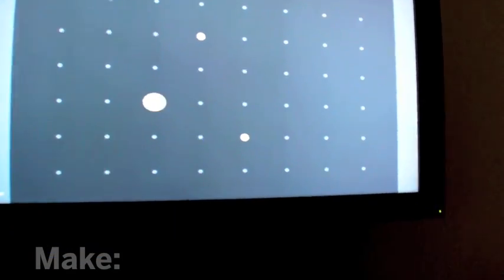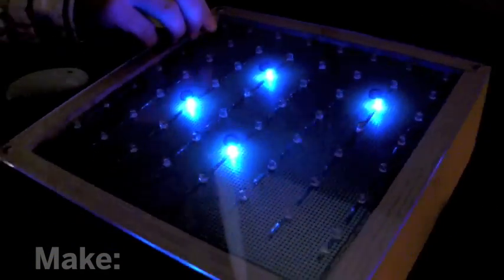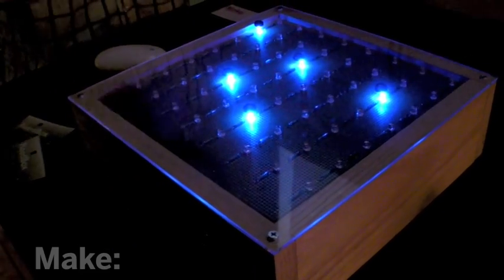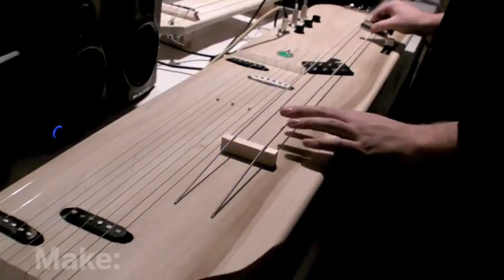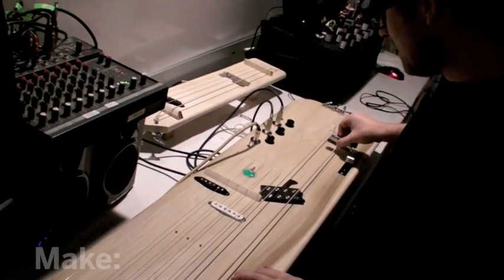ITP Winter show 2008